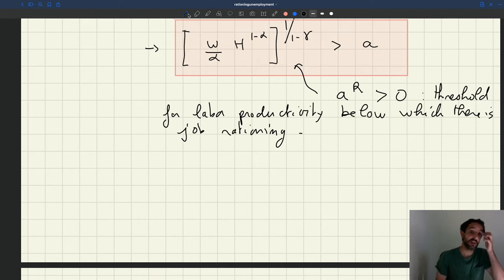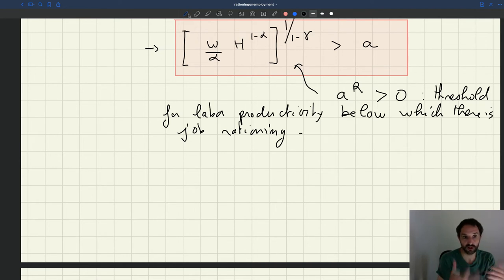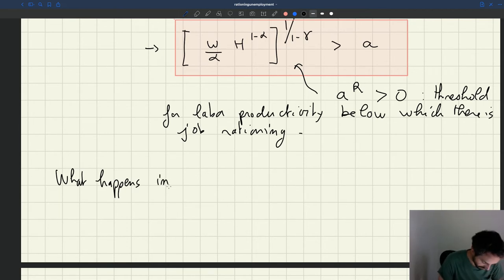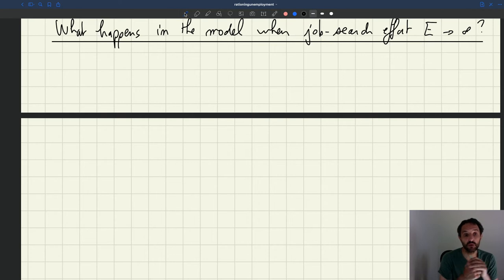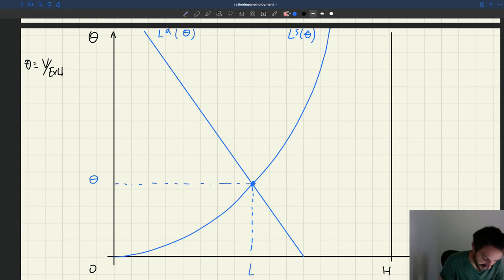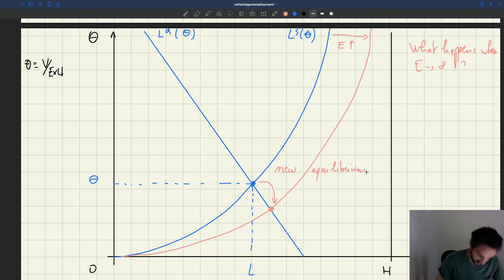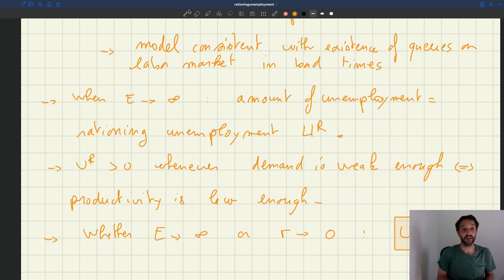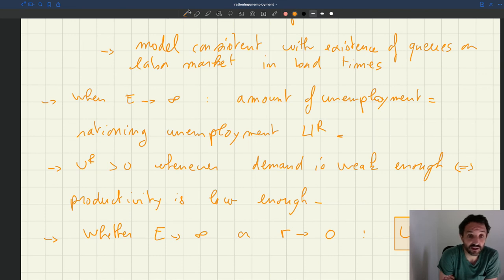v76. Unemployment with Infinite Job-Search Effort